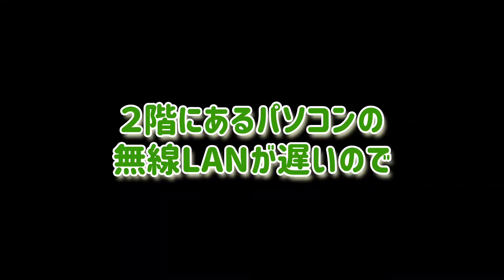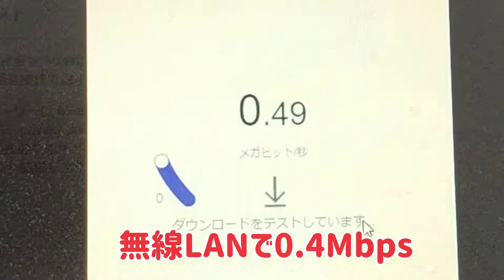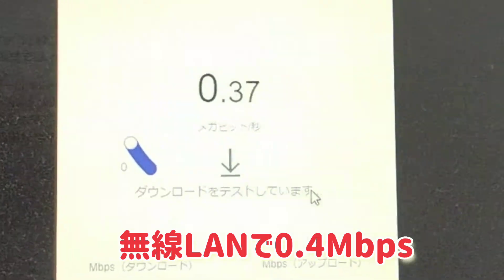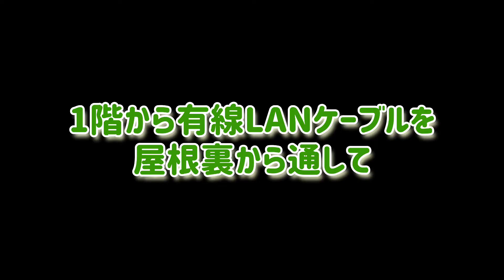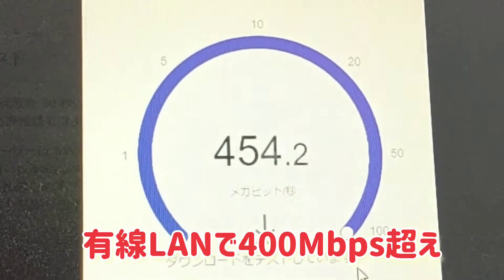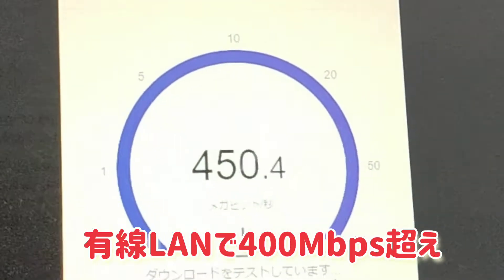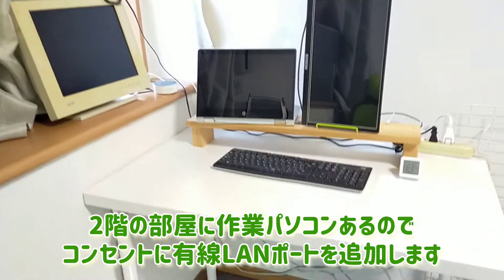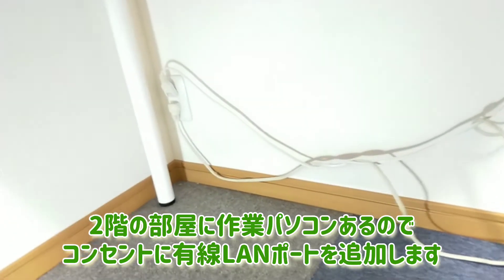部屋のコンセントに有線LANポートを増設します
無線LANだと混雑で遅いので、部屋のコンセントに有線LANポートをDIYで増設します。
0.4Mbpsから400Mbpsのように1000倍早くなり、通信も安定しました。
なお、電源部は電気工事士の資格が無いとダメなので注意してください。